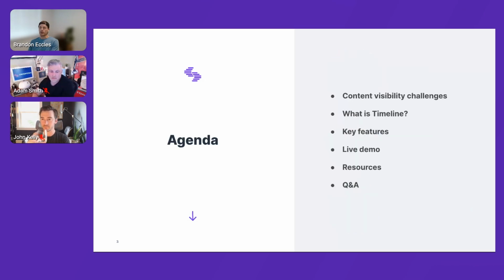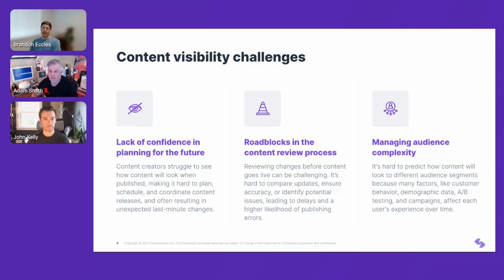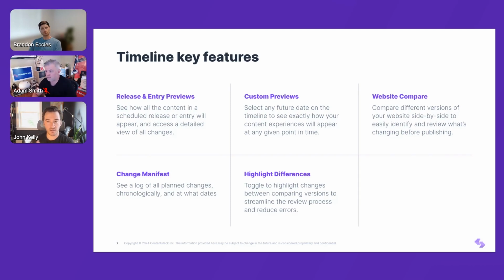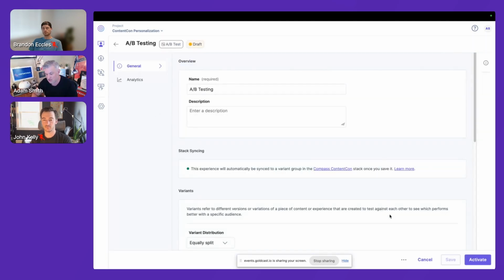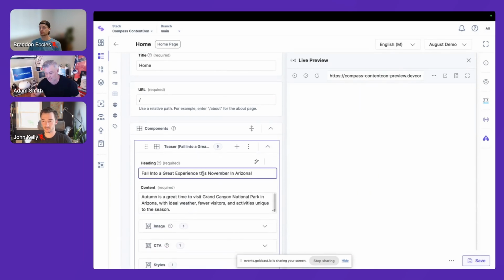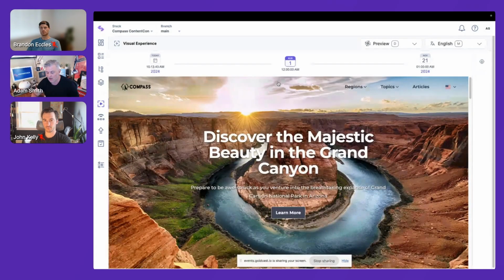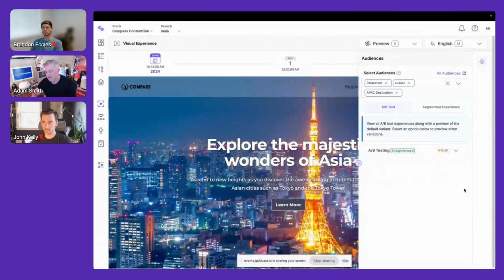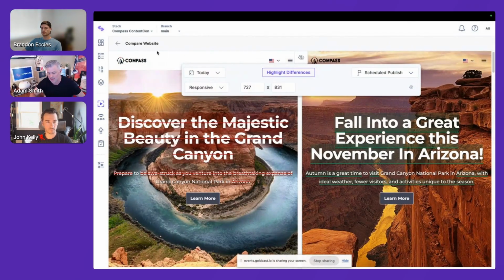Small group demo: Intro to Timeline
Discover how Timeline allows you to navigate through time to see how your future content changes will appear, compare different stages of updates, and collaborate on upcoming changes—all within Contentstack.

0:00 Introduction
1:10 Content Visibility Challenges
4:19 What is Timeline?
5:30 Key Features of Timeline
6:55 Live Demo
18:22 What's coming next?
22:45 Q&A